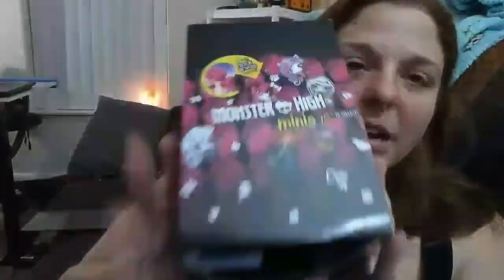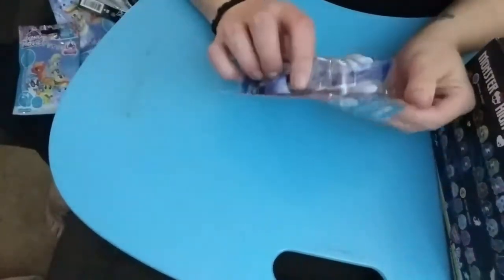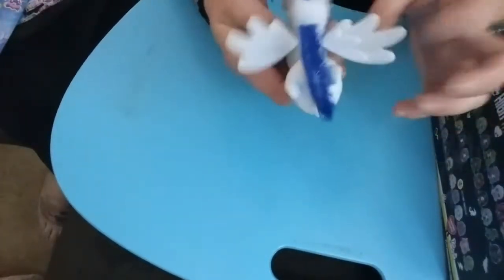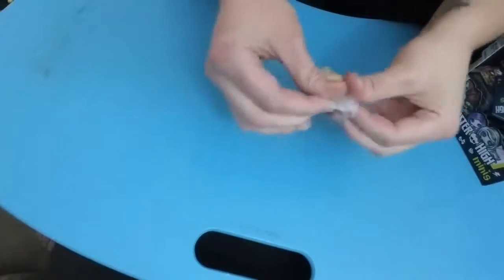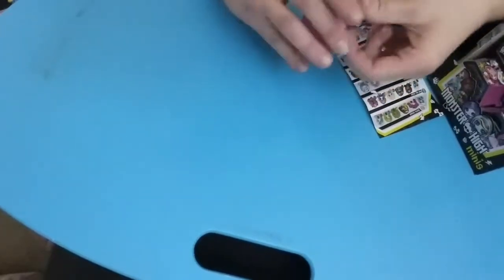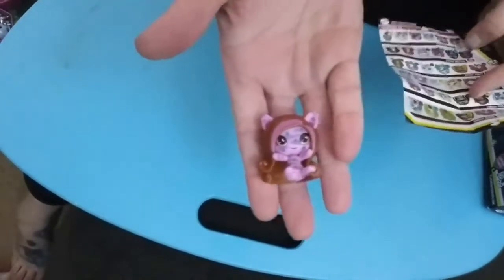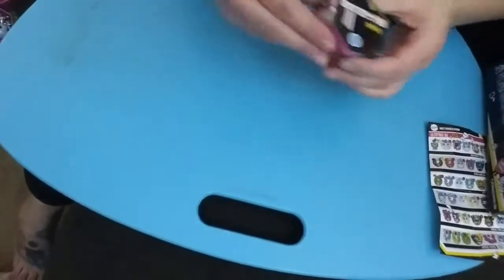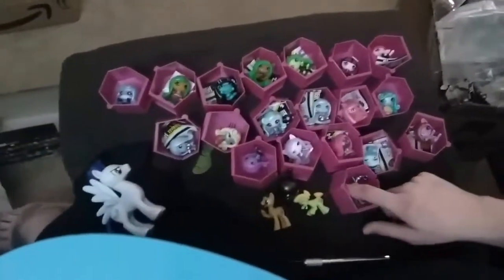Blind Bag Opening Monster High Minis and More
Opening Monster High Minis, My Little Pony, and Five Nights at Freddie's Sister Locations. As I was putting the MH minis away I realized that I had two, not one duplicate like I originally thought.